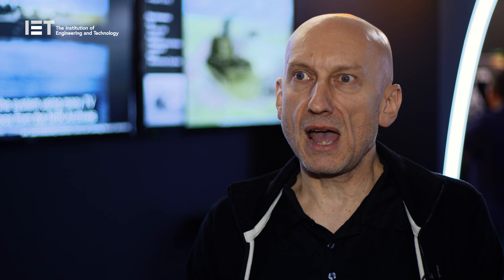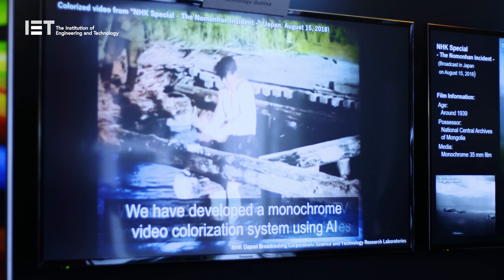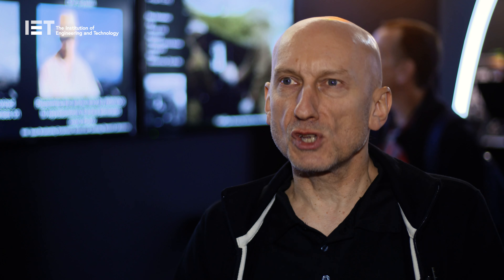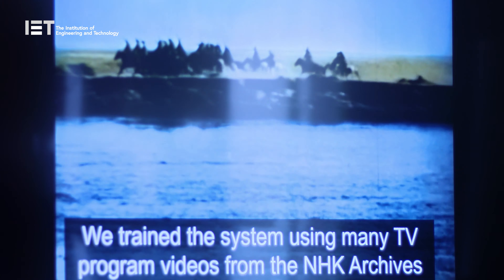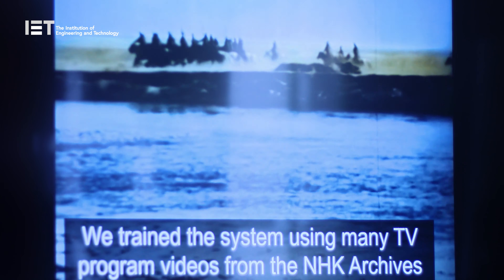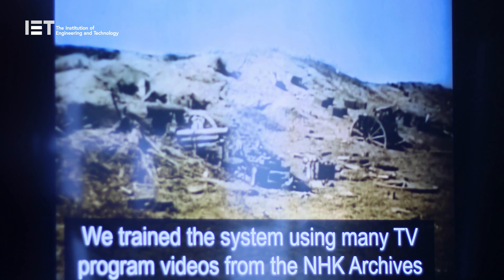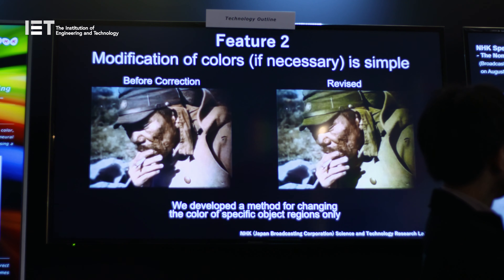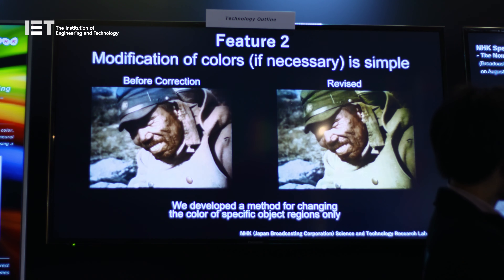In Conversation with a Digital Video Colourisation Specialist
We speak to Dr Simon Clippingdale, a senior research engineer at NHK who has been working on new AI-based techniques to digitally restore old footage.

Film colourisation (or colorization (British English), / colourization (Canadian English)) is any process that adds color to black-and-white, sepia, or other monochrome moving-picture images. It may be done as a special effect, to "modernize" black-and-white films, or to restore color films. The first examples date from the early 20th century, but colorization has become common with the advent of digital image processing.

On 16 October 2018 Peter Jackson's documentary film about the soldiers of the First World War, They Shall Not Grow Old, was premiered across in UK. The film was created using original footage from Imperial War Museums' extensive archive, much of it previously unseen, alongside BBC and IWM interviews with servicemen who fought in the conflict. The majority of the footage has been colourised, converted to 3D and transformed with modern production techniques to present detail never seen before.